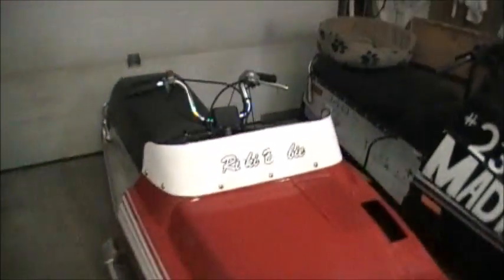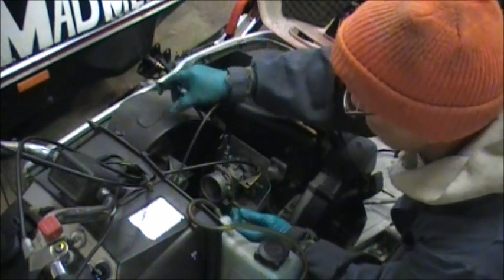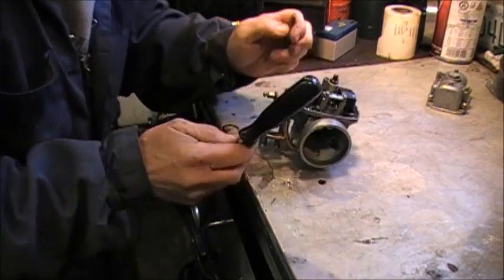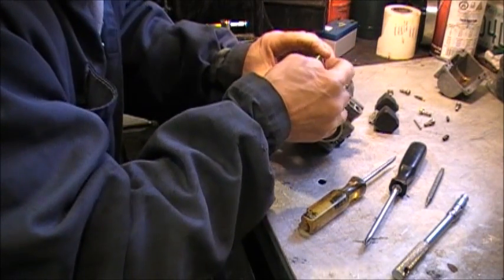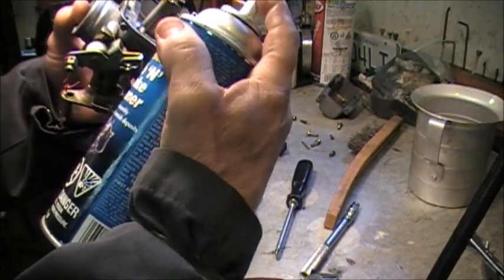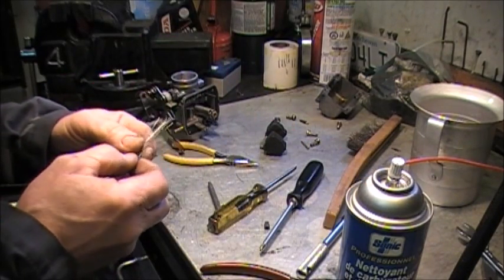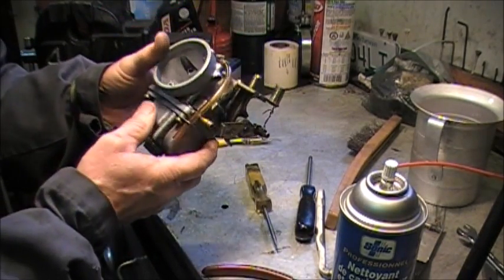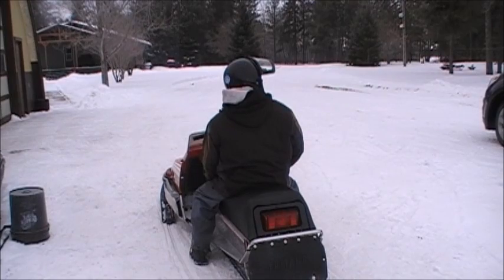Yamaha ET 340 Carb Problem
Yamaha ET Snowmobile carb problem